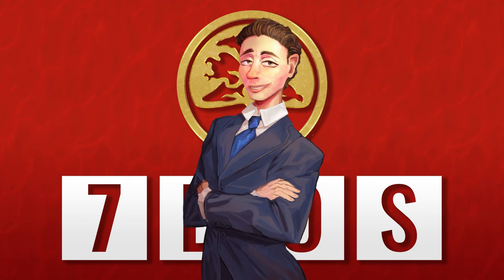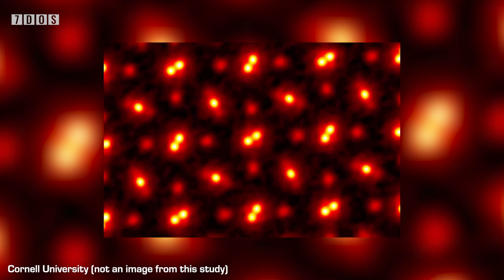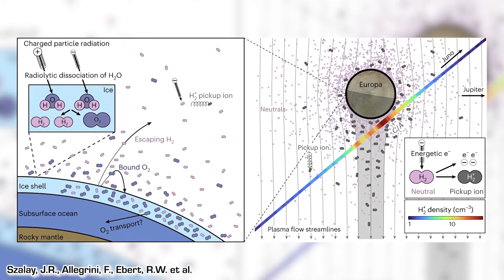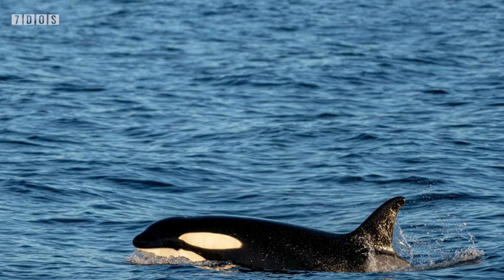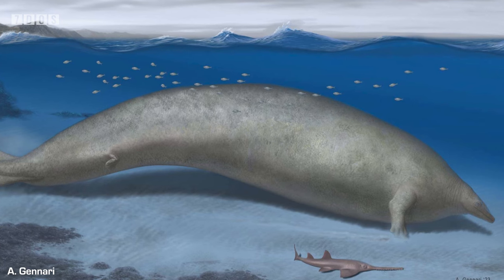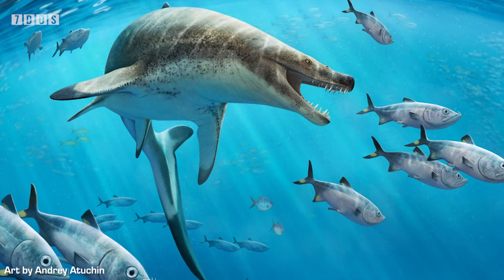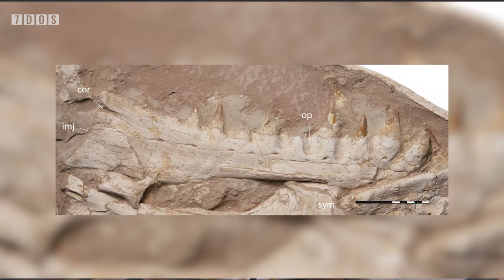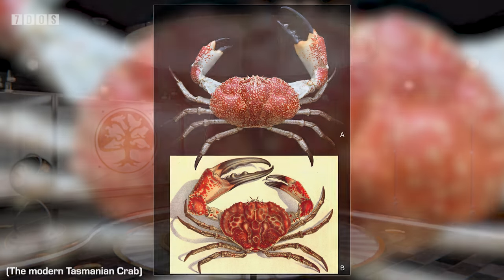Bizarre New Species of Mosasaur Had Dagger-Like Teeth | 7 Days of Science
In this week's 7 Days of Science, atoms are looked at, Orcas are vicious, and Perucetus is back in all its massive glory. Or is it?